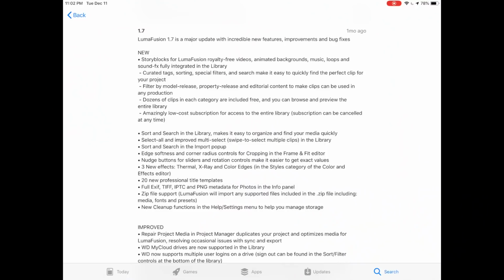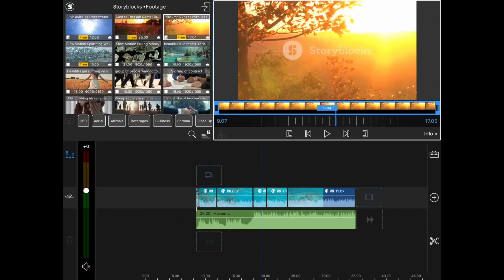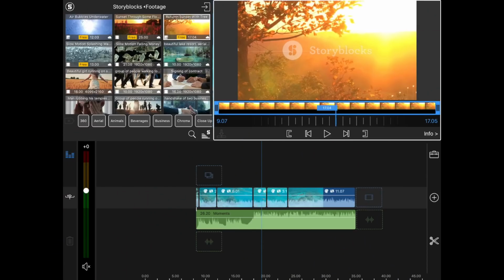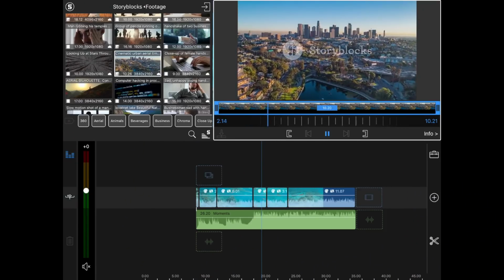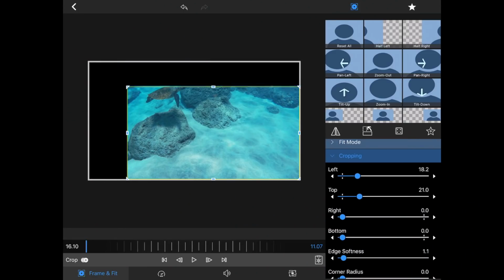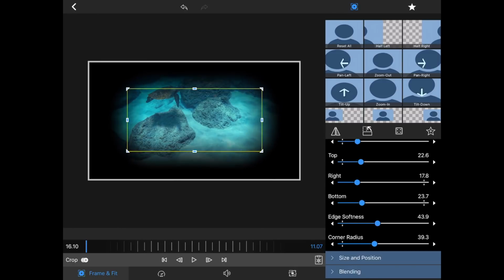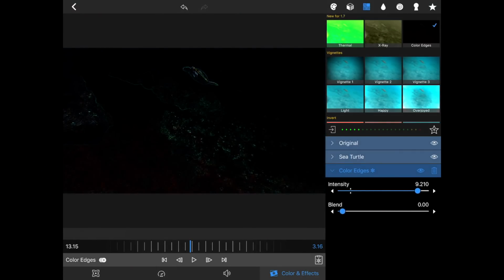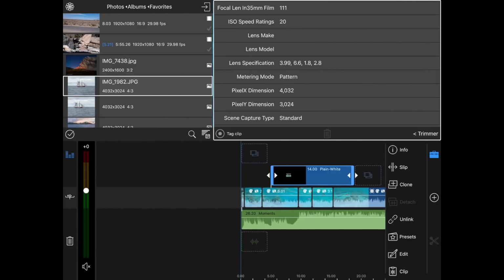LumaFusion UPDATE 1.7! New Features & What is missing! iPad Pro Editing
Took the new LumaFusion 1.7 update for a spin on my iPad Pro

Camera 1
Camera 2
Main Lens
Zoom Lens
Wide Lens
Prime Lens
Drone 1
Drone 2
Camera Microphone
Desktop Microphone
Lens Filter Pouch
Drone Filter Pack
ND Filter for DSLR
Cheap LED Studio Light
Camera Bag

New Leaks from GoPro!: "GoPro Hero 8 Leak"